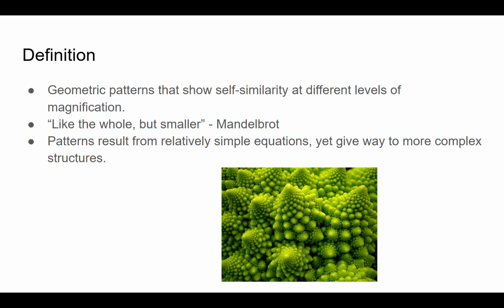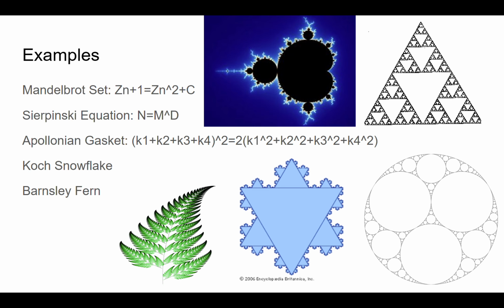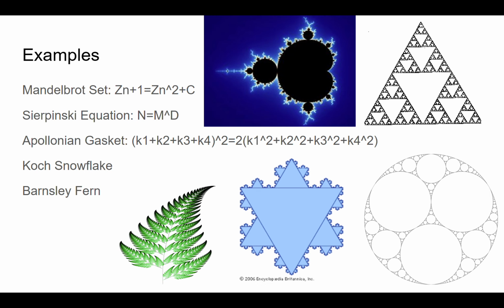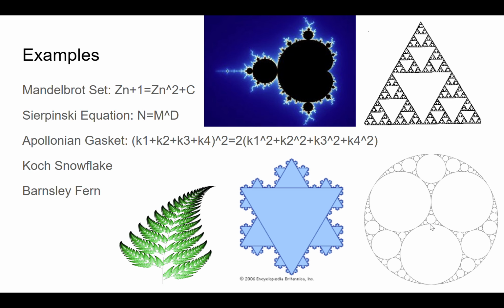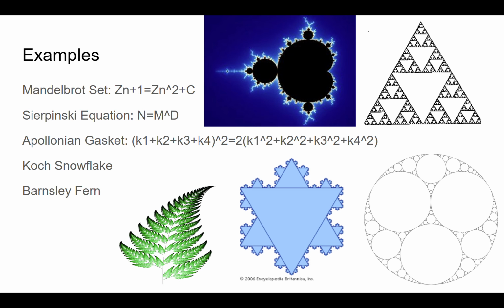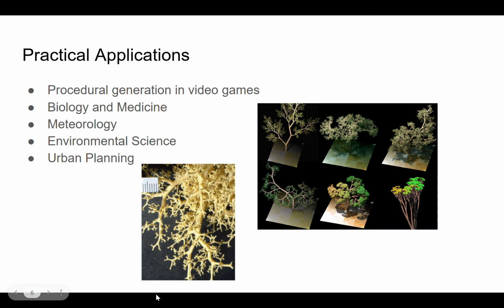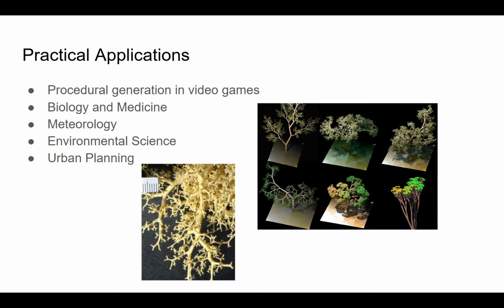Module 7 Math Project - Fractals